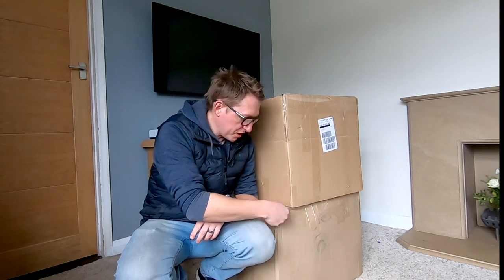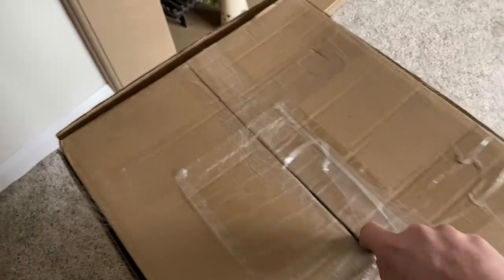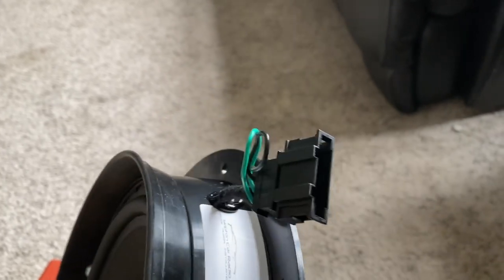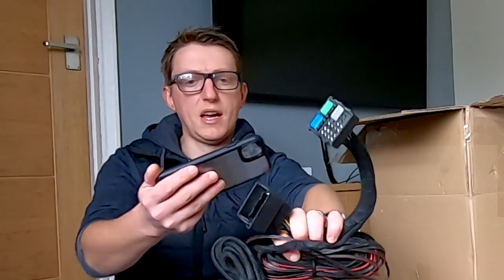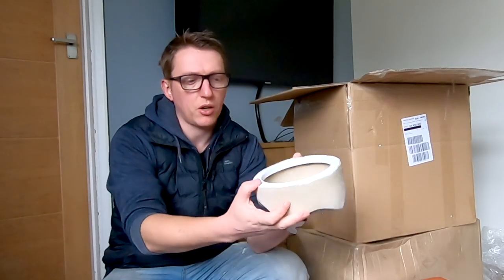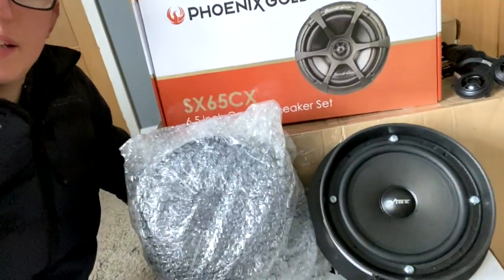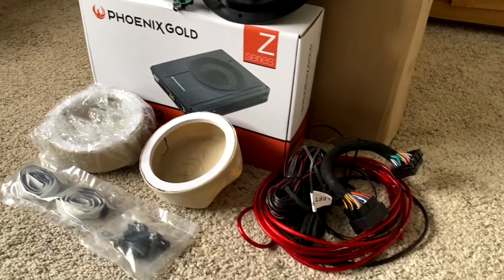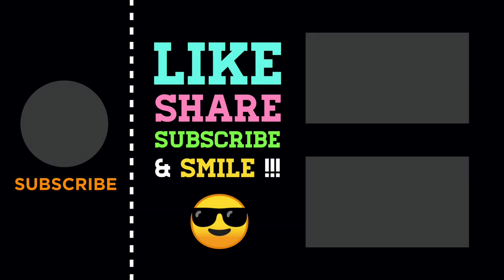Upgrading the speakers on your campervan project - Skipton Car Radio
Call Skipton Car Radio on 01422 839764

GEAR USED
Main Camera: Sony A7iii
Tripod: Manfrotto 190 Go
Microphone: Rode VideoMic Pro+
GorillaPod: Joby 5K GorillaPod
B-roll camera: GoPro Hero 7 Black
Phone/backup camera: iPhone 11 Pro Max

Editing Computer: Apple iMac 27” 2018